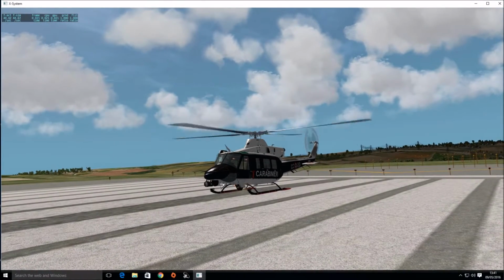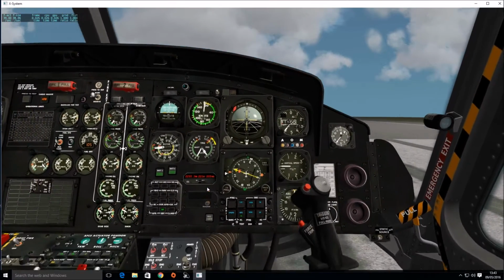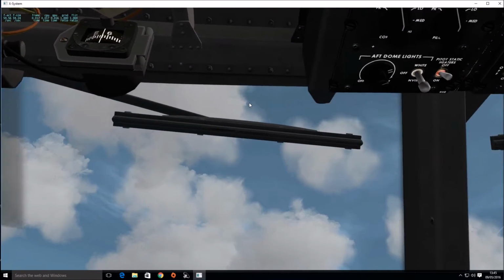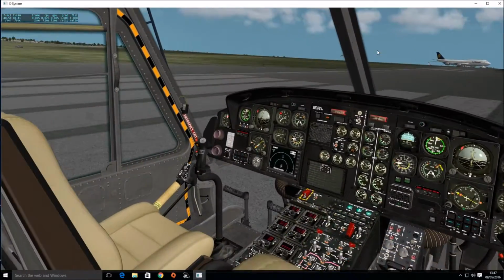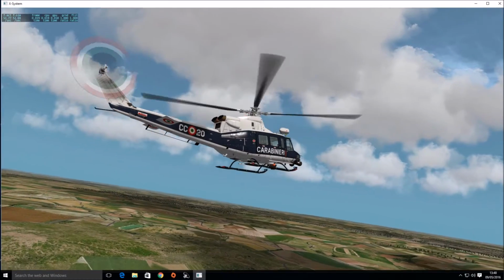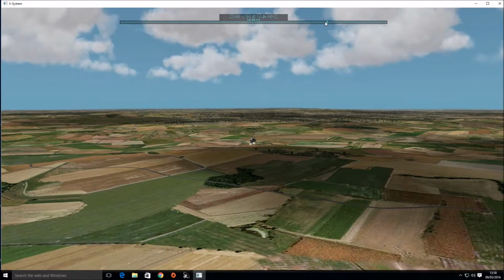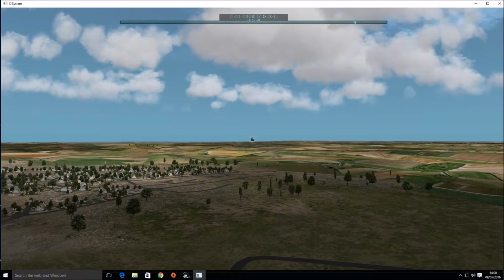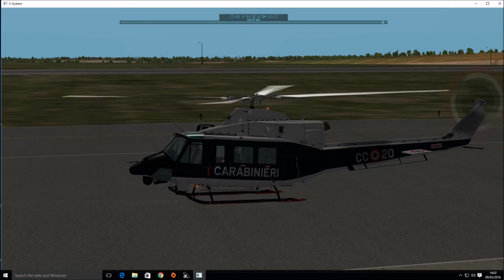Flight Simulator - X-Trident Bell 412 Helicopter Simulator Quick Look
X-Plane Flight Simulator and the Bell 412 Helicopter.